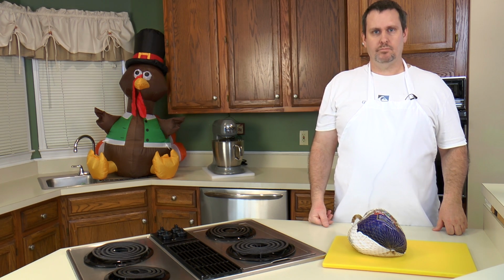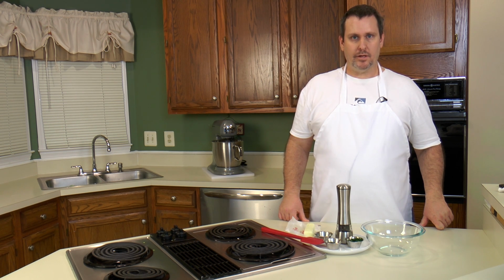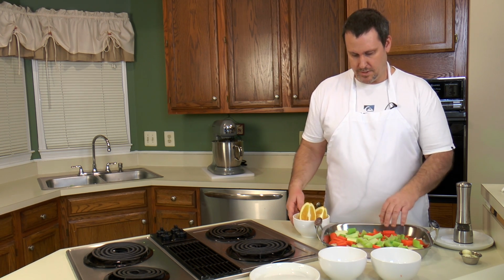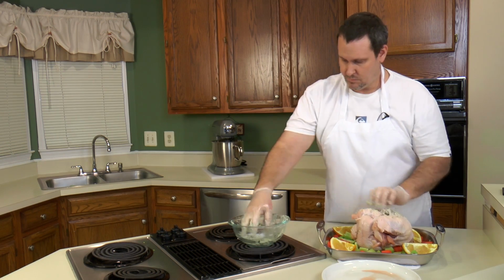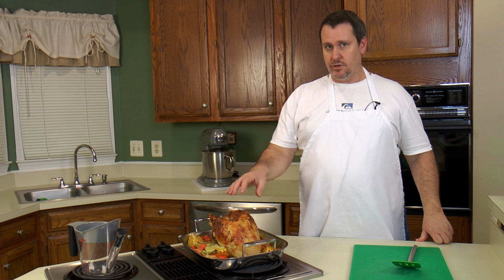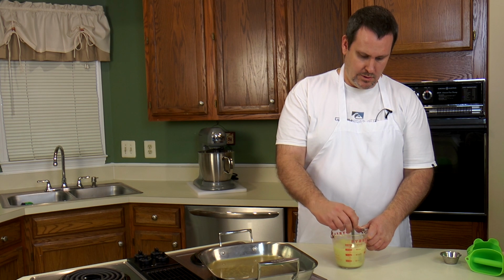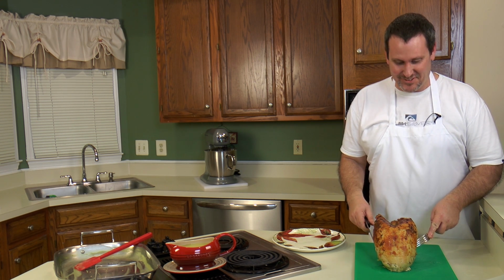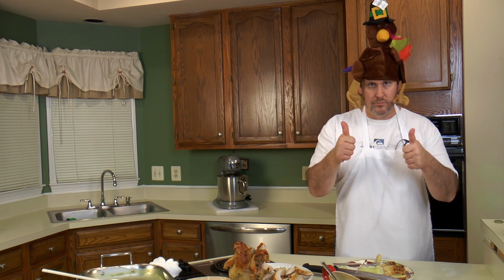Herb Roasted Turkey Breast with Pan Gravy ~ Thanksgiving Recipe ~ Amy Learns to Cook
Join Eric as he makes Herb Roasted Turkey Breast with Gravy. First he adds aromatic vegetables including carrots, onion, celery along with some garlic to the roasting pan with some chicken broth. Next he makes a flavorful compound butter with sage, thyme, parsley and black pepper that is rubbed under the skin and over the outside of the skin. He creates a lump-free pan gravy using the drippings from the turkey breast along with some added chicken broth. This dish is great for holidays such as Thanksgiving and Christmas as well as Sunday dinner.